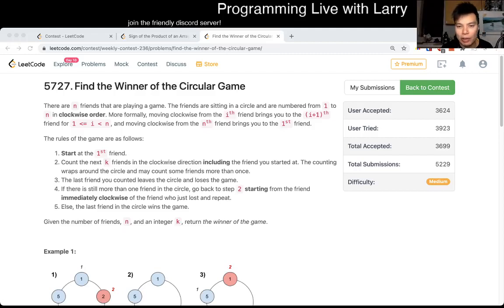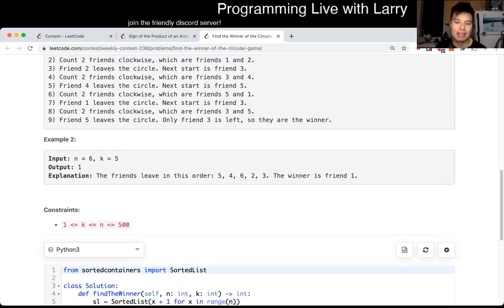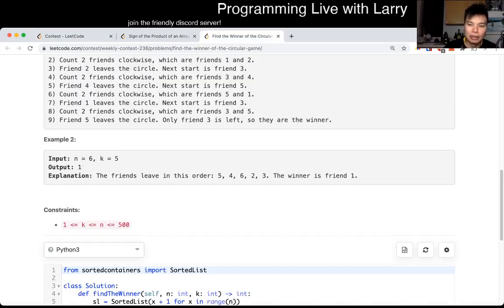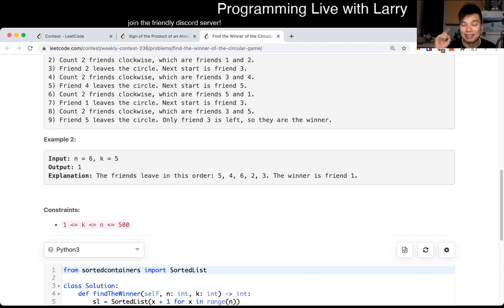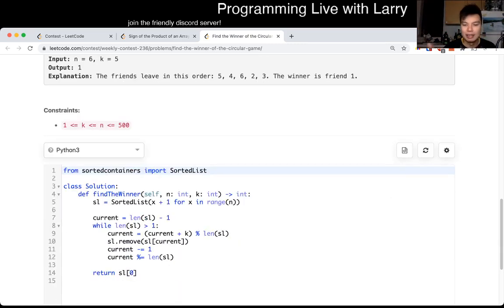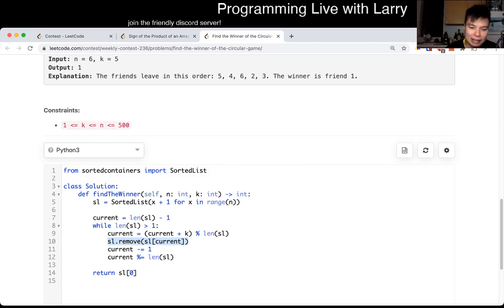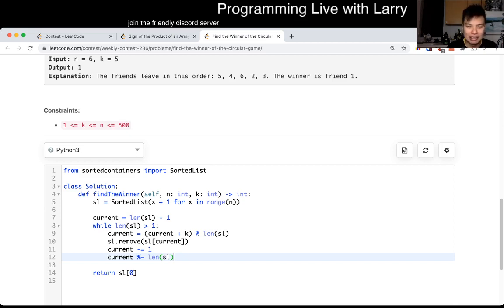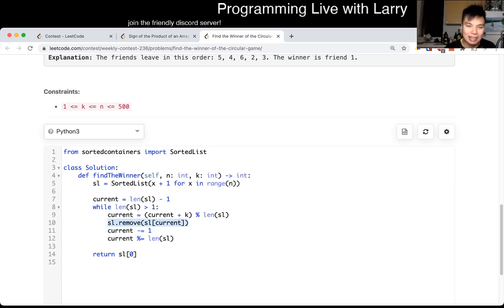1823. Find the Winner of the Circular Game (Leetcode Medium)